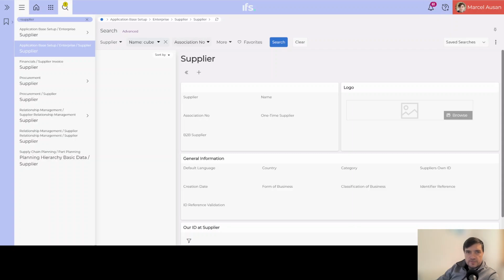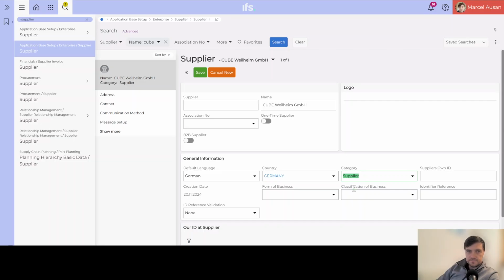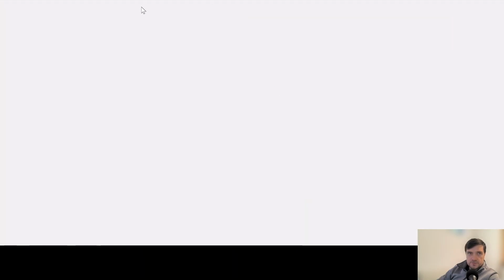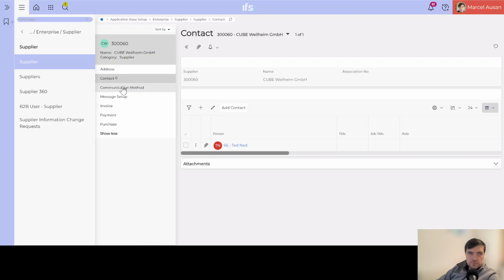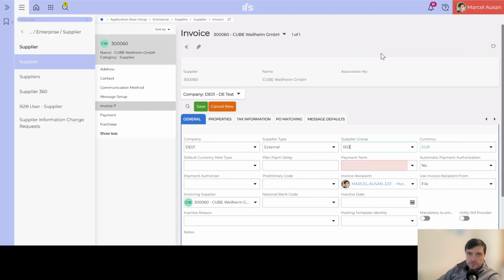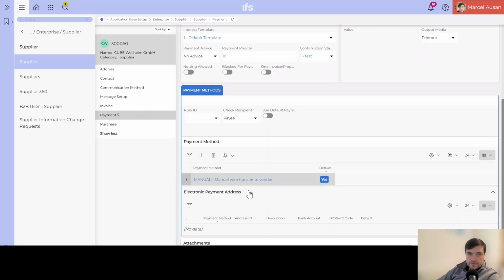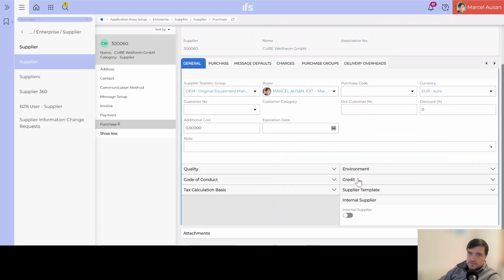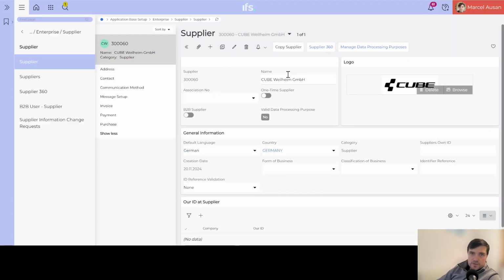Supplier Creation in IFS Cloud (tutorial) (4)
Creation of Supplier masterdata in IFS Cloud